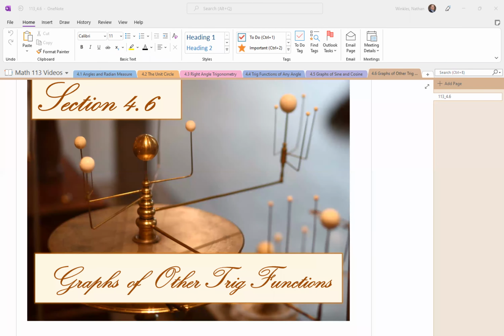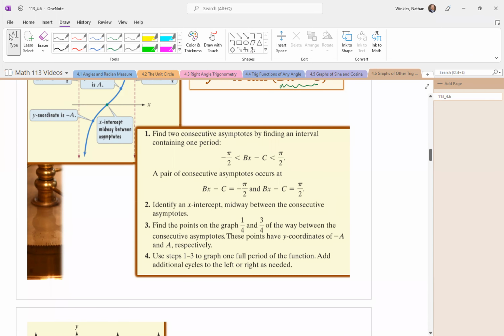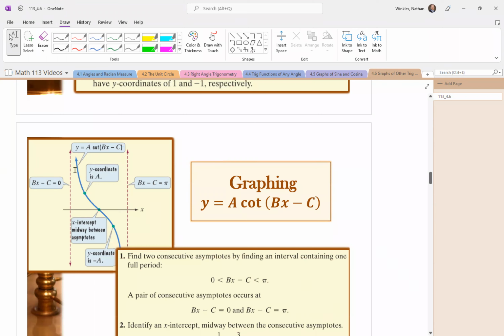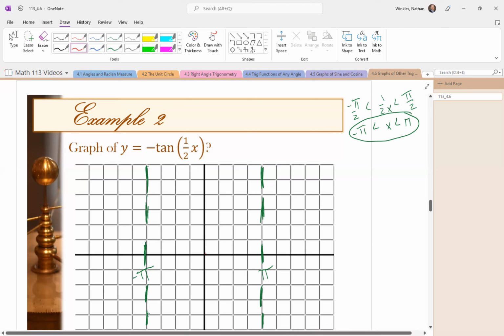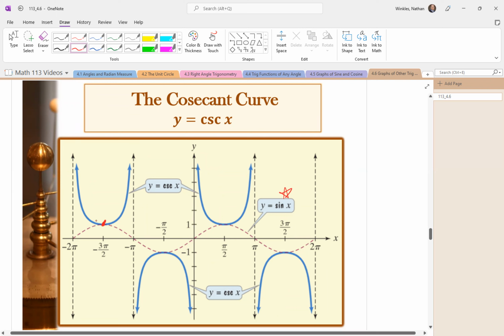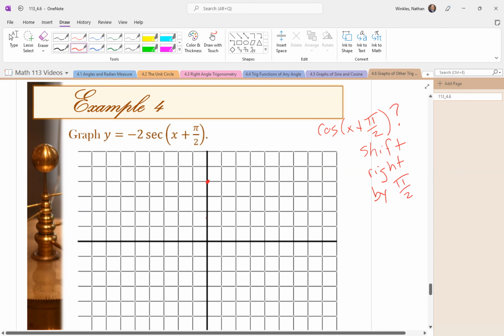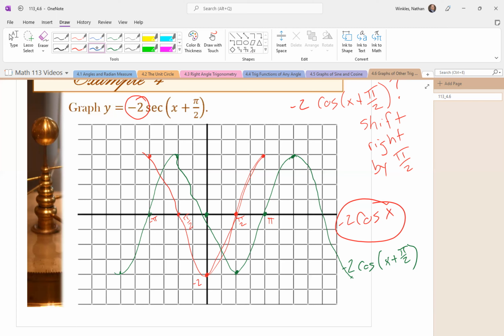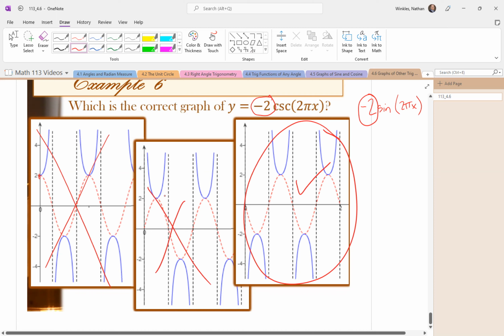Trig Section 4 6 Graphs of Other Trig Functions